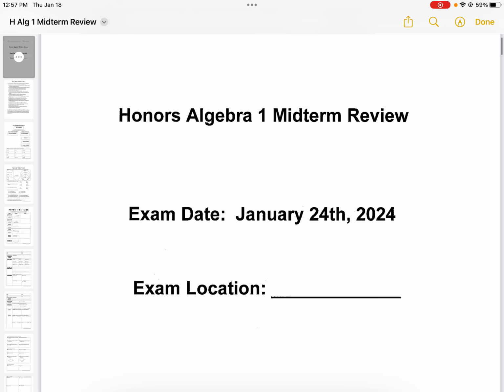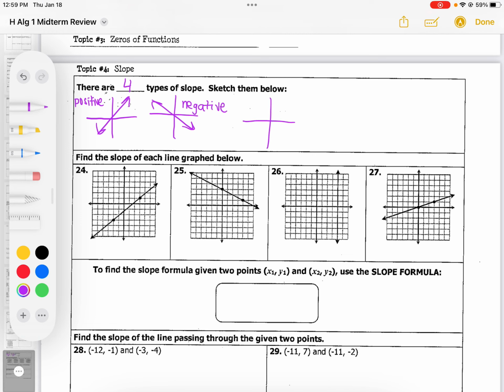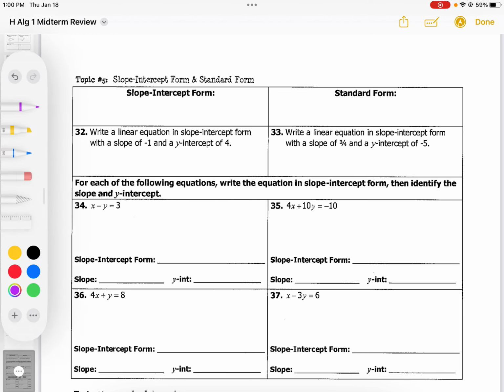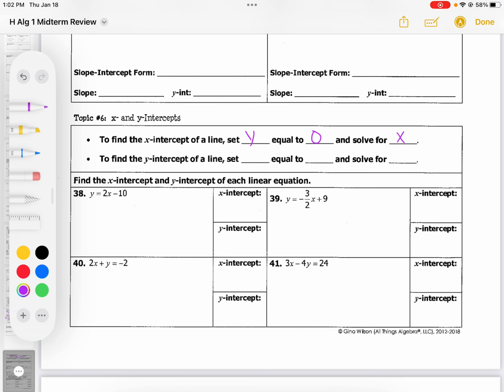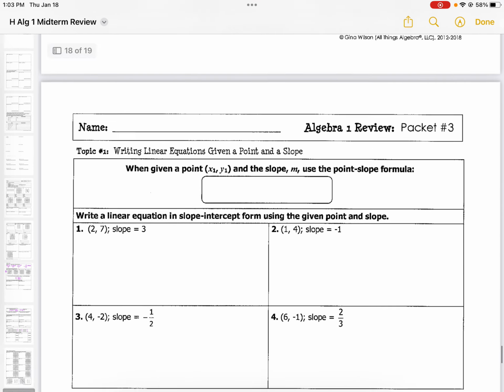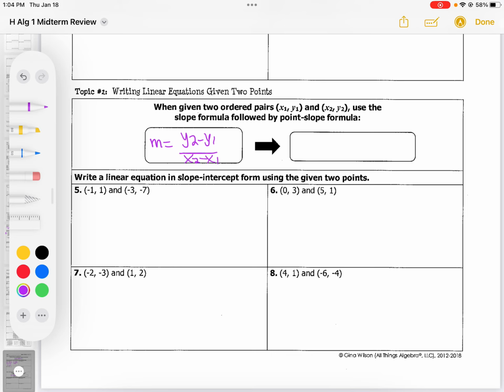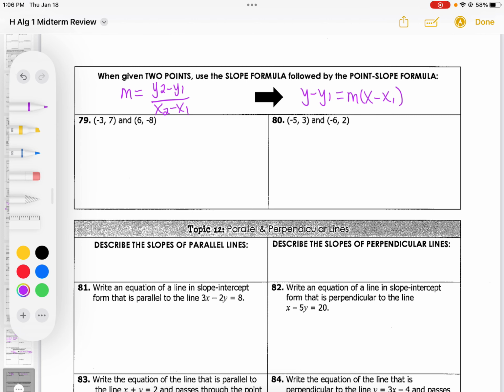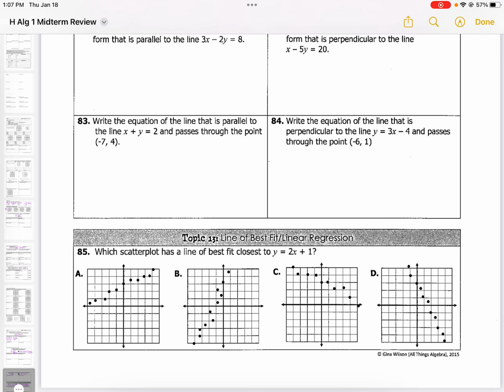Midterm Review Linear Equations FID 1/19